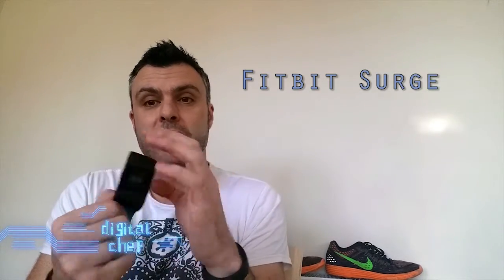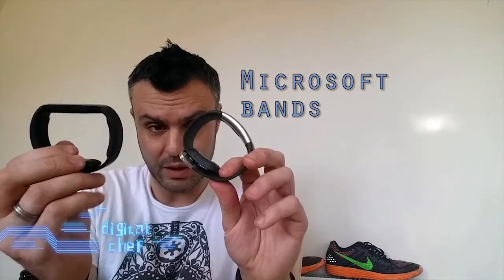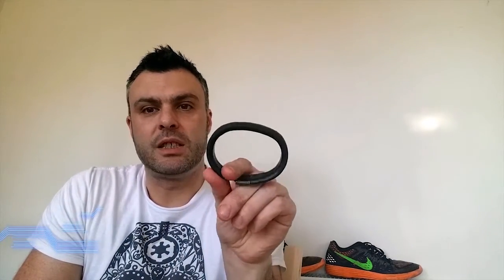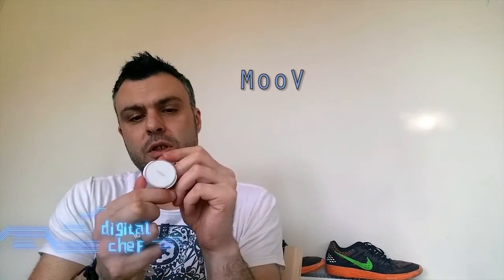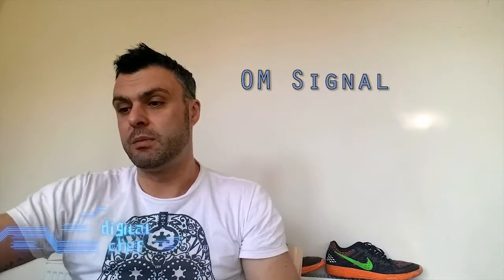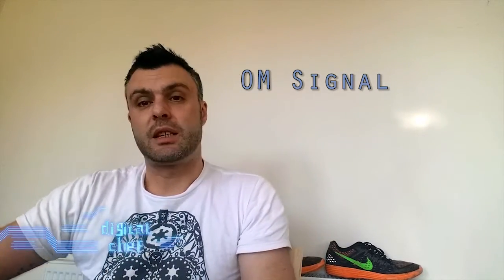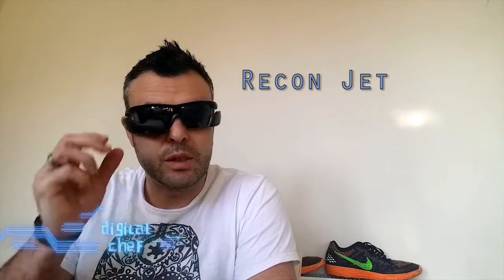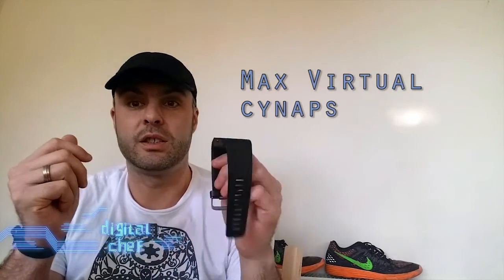DigitalChef Does Wearables - A New Year Resolution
Digital Chef does Wearables. First post for 2016 is a taster of all the quantified self technology that I am going to test in my preparation for the Brighton Marathon in April 2016. These Vlogs will show the story of my training with the wearables before the Marathon